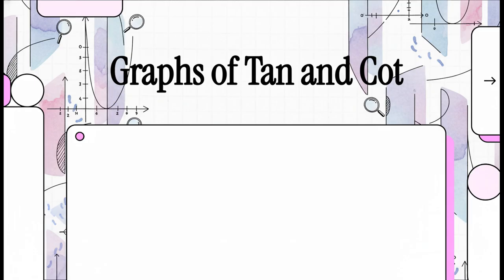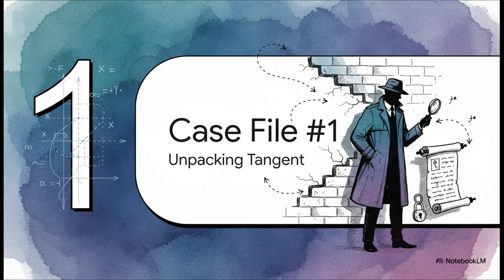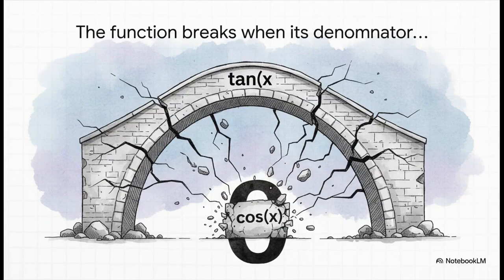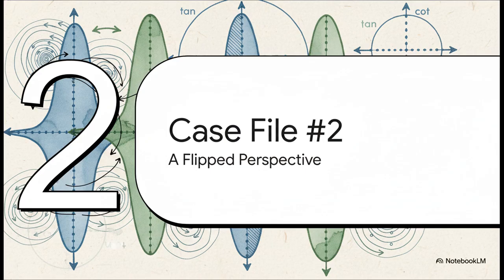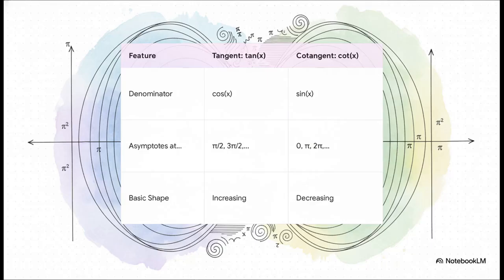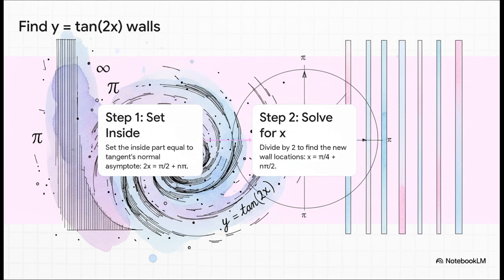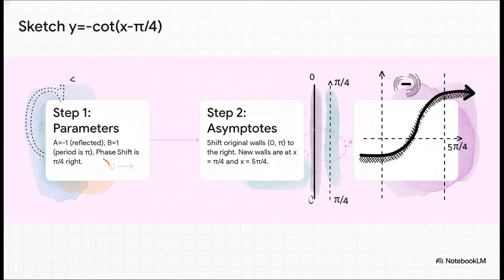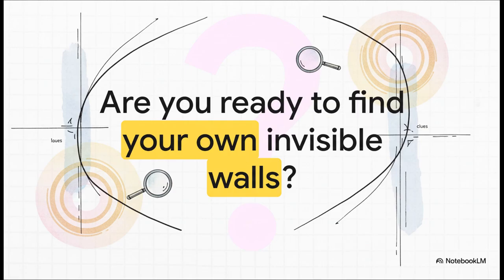Precalculus 10.4: Graphs of Tangent and Cotangent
Graphs of Tangent and Cotangent — Precalculus Study Guide (Section 10.4)

This video provides an educational overview of Graphs of Tangent and Cotangent, covering the key concepts, formulas, and worked examples from our Precalculus course.